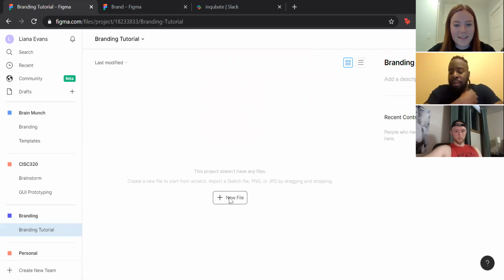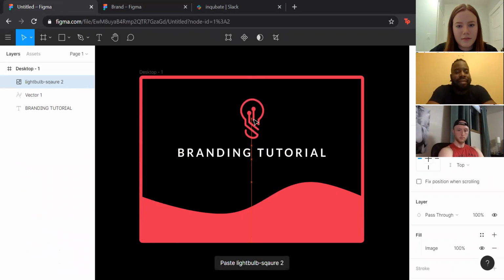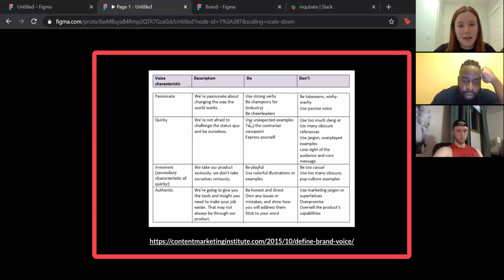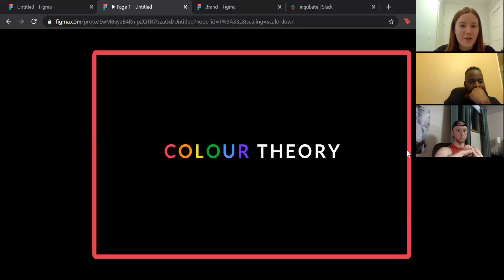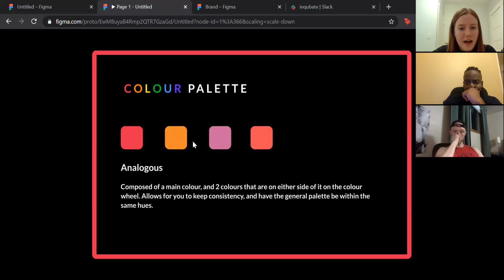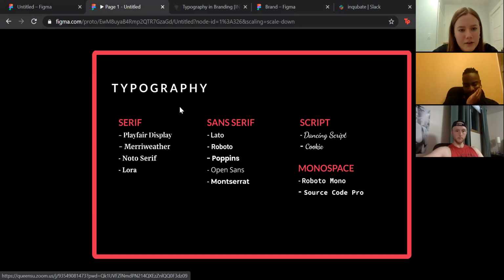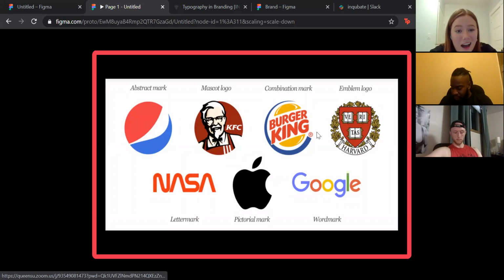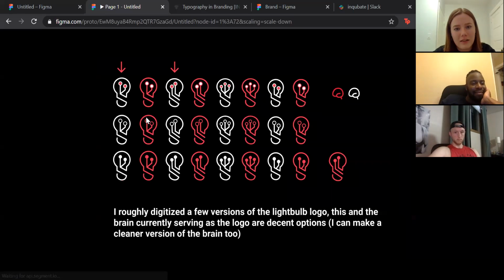inQUbate Seminars: Branding Tutorial